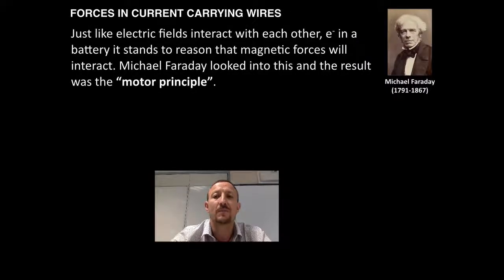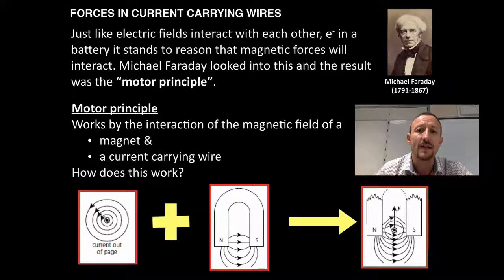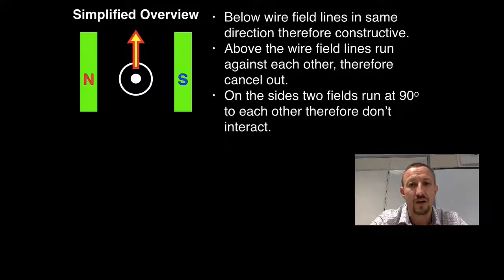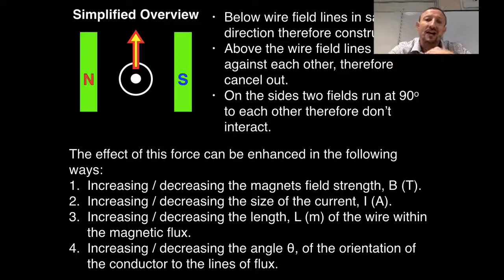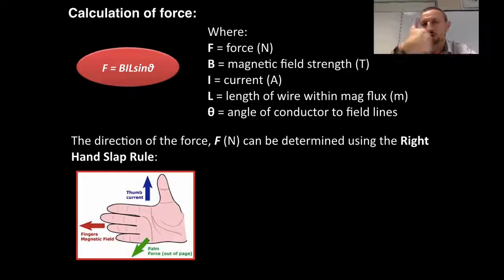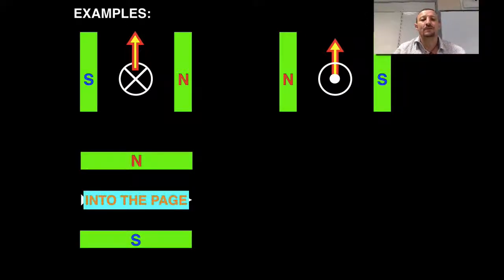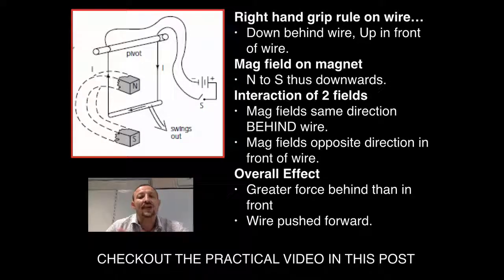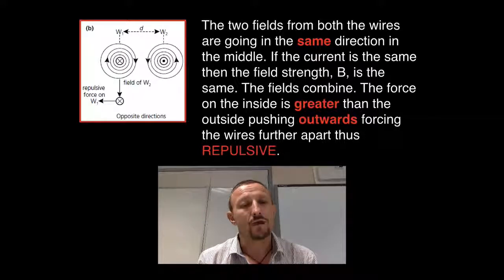Forces on current carrying wires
Educational Video: Forces on a current carrying wire explained; High School Physics